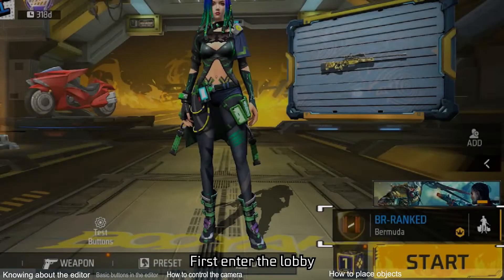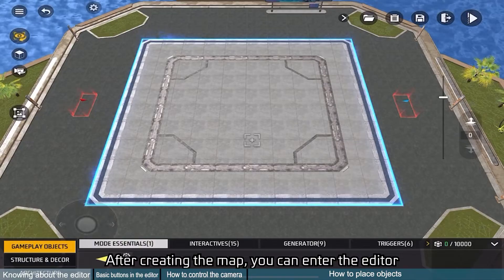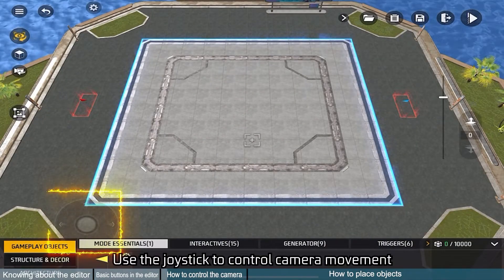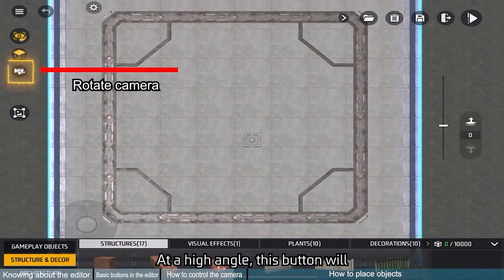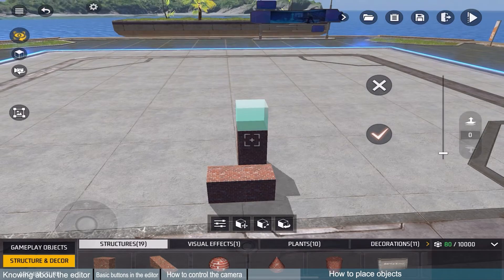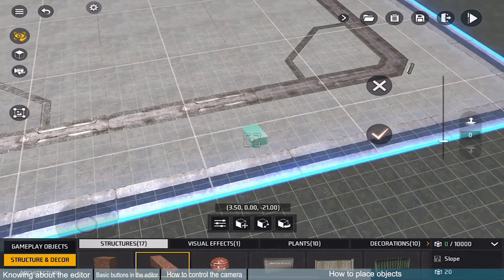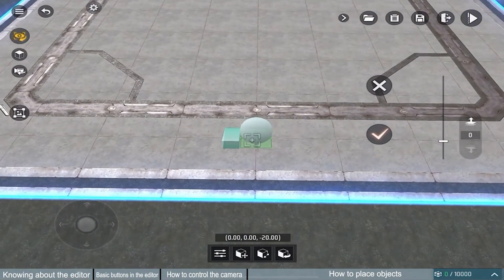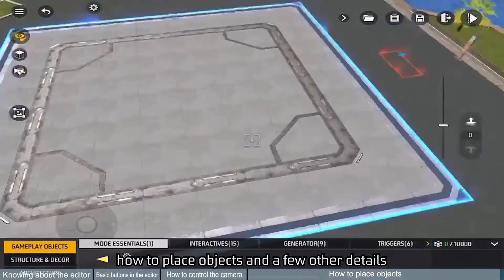Unit 1 - Lesson 1 - Introduction to Craftland Studio| Free Fire Official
This video episode will teach you the basics of getting acquainted with Craftland Studio. We'll cover the commonly used buttons, how to create and test maps, camera control, and simple object placement. By following along with this video, you'll be able to create a basic map of your own.